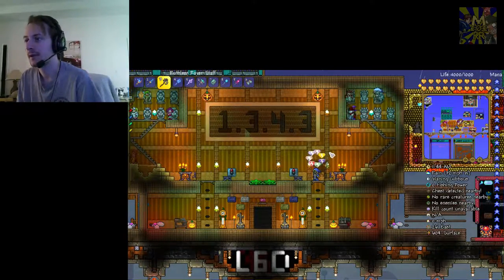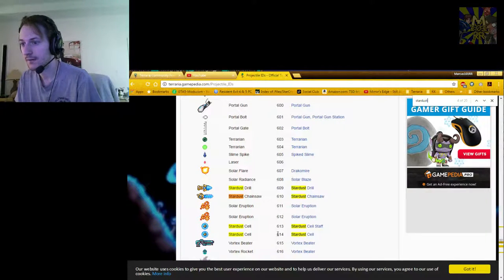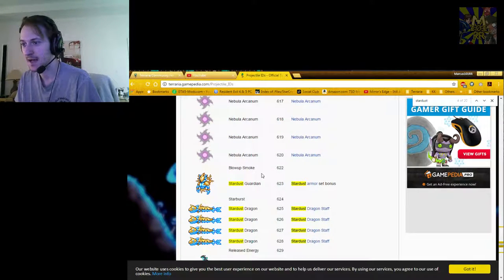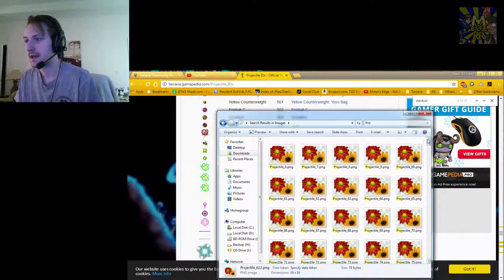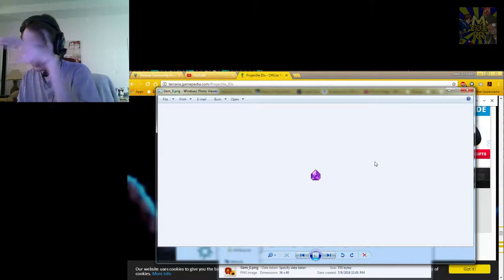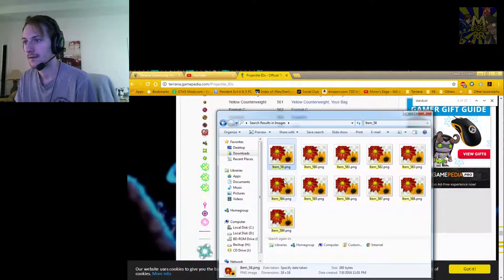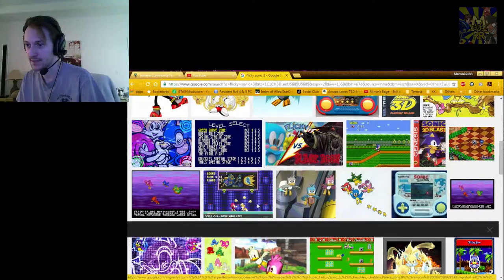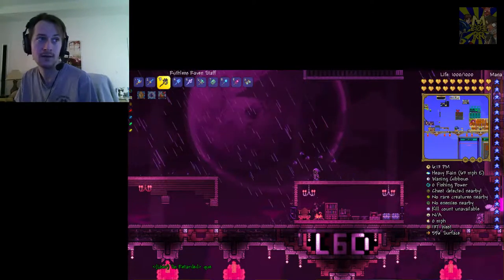Terraria - TEXTURE PACK, TIPS & HOW TO FIND IDS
You can find most of the IDS for Projectiles and Items via the Terraria Wiki page or TShock Search commands. You can download the texture pack I was using below for learning experience.

LEFT 4 DEAD
Copyright goes to Valve, Turtle Rock Studios, and the modders respectfully for their rights to the content. All content posted and shown here is copyrighted to their respected owners. The only thing original here, is my ideas, and the Video-Blog you have just seen. Enjoy it.